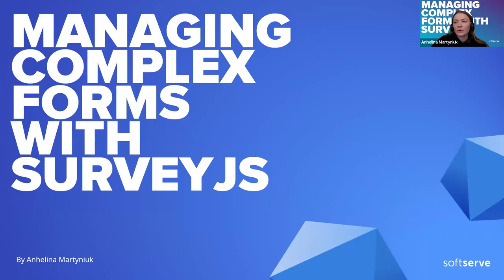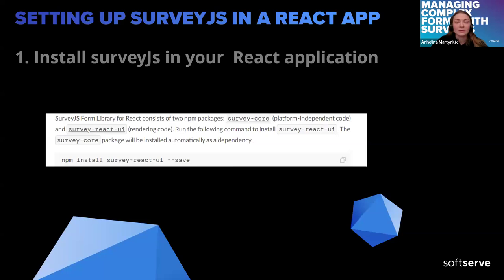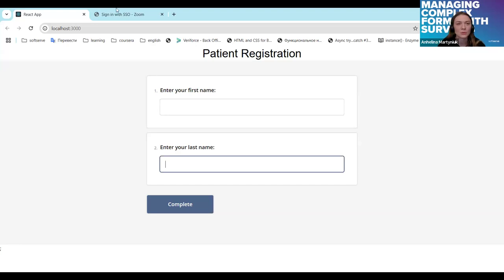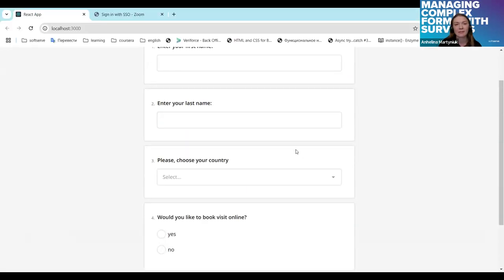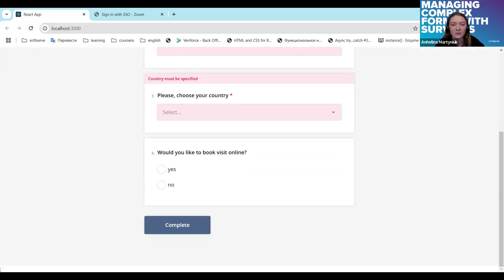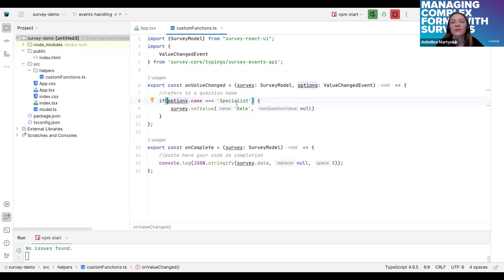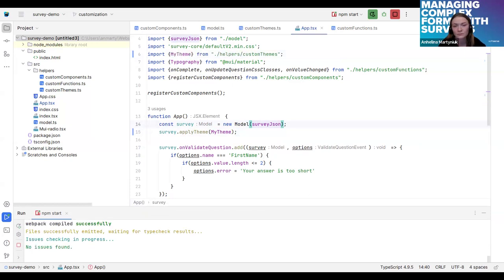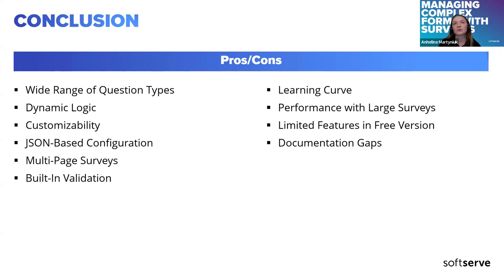Managing complex forms with surveyjs by Anhelina Martyniuk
During this presentation, we will talk about:
‌- Introduction
- Setting Up SurveyJS in a React App
- Dynamic Forms and Conditional Logic
- Load Data from Web Services
- Built-In & Custom Validation
- Handling Events
- Customization
- Conclusion